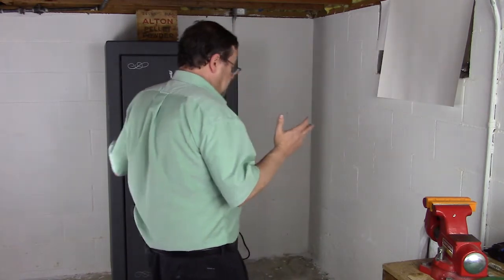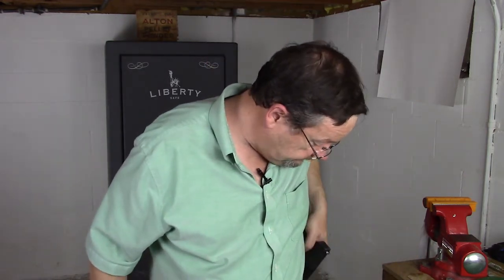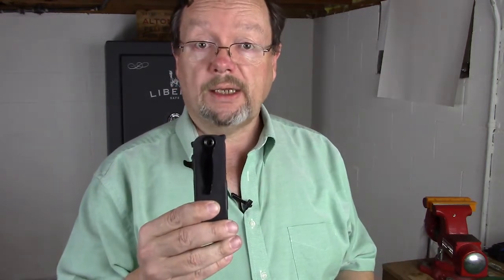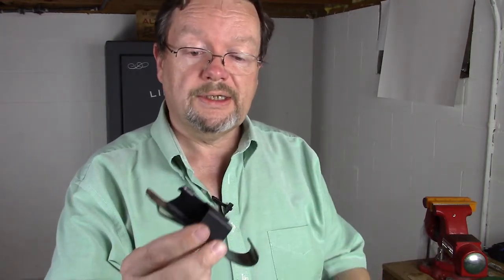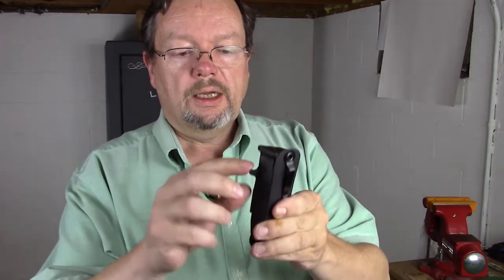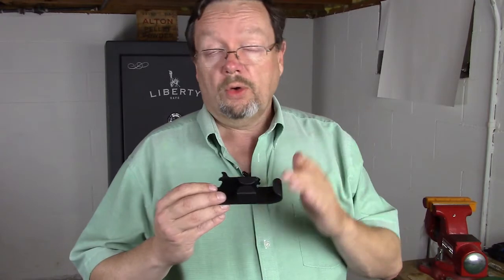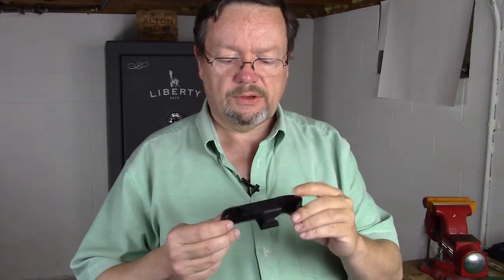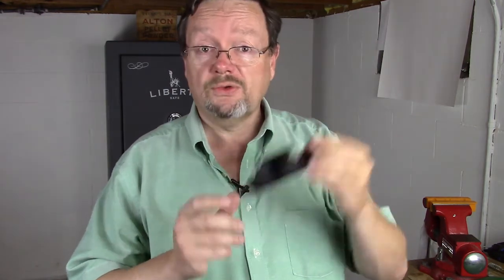Snagmag concealed Magazine Holster Review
Snagmag concealed Magazine Holster Review.  This is a great product for concealed carry of an extra magazine.  See how the Snagmag works here.